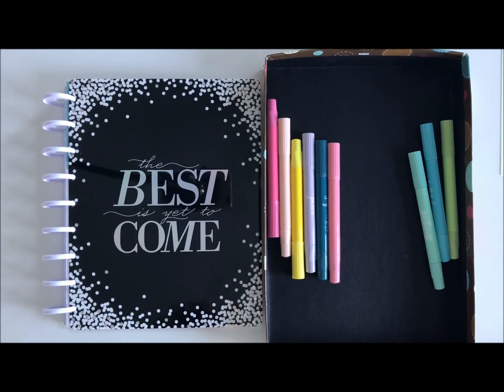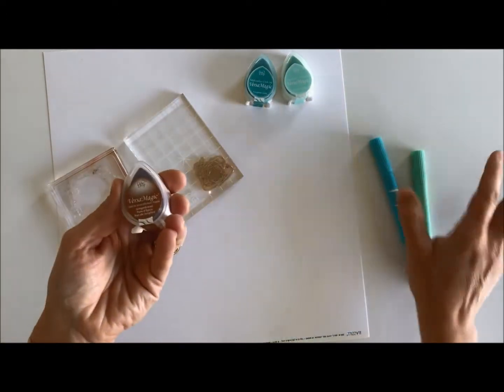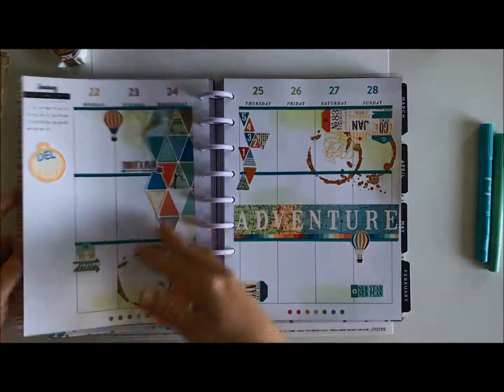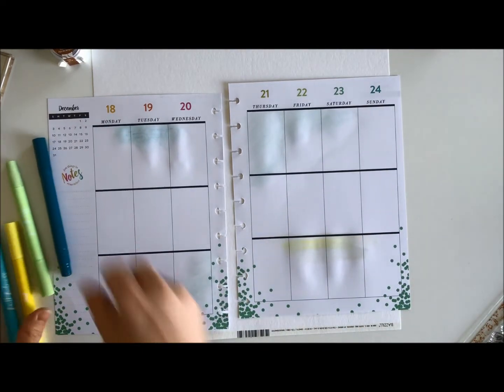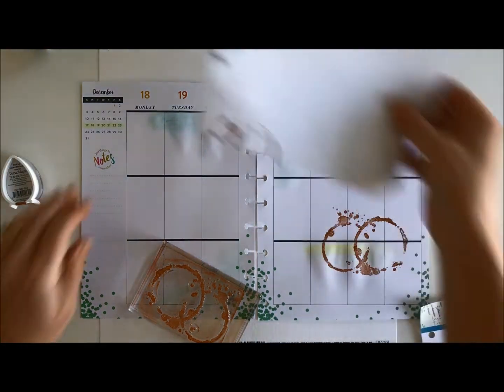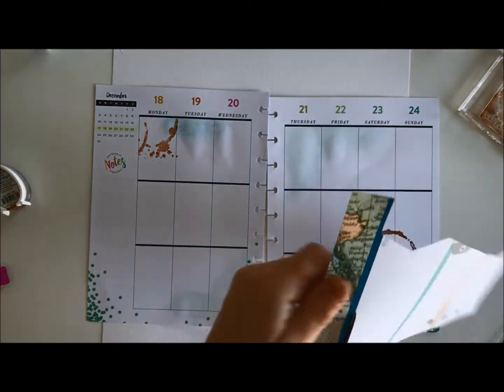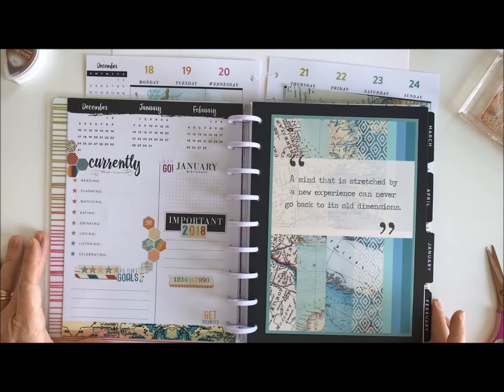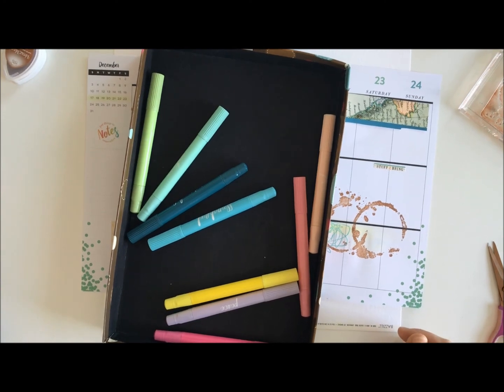January Planner Set Up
Setting up my January Mambi Happy Planner using the January Cocoa Daisy planner kits.  I've used the American Craft Bible Journaling highlighters to add some mixed media to my pages.